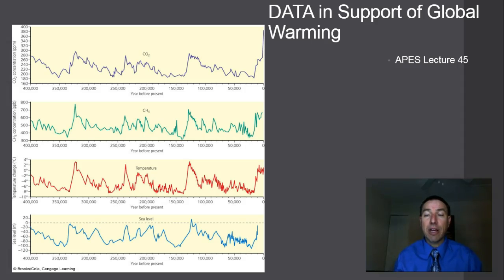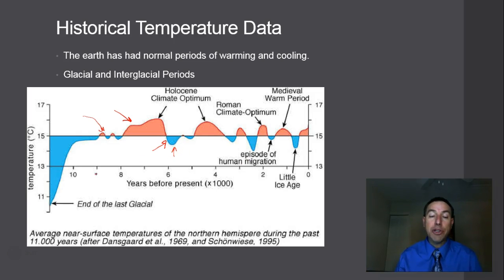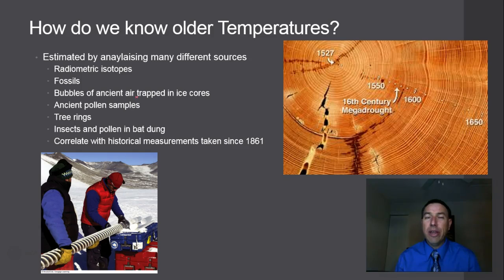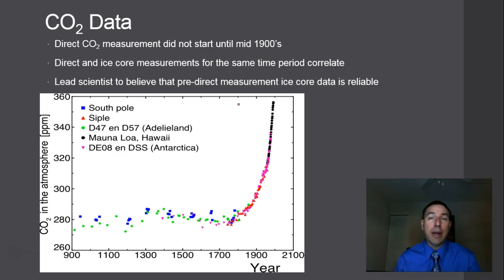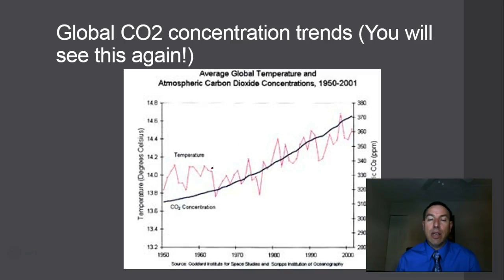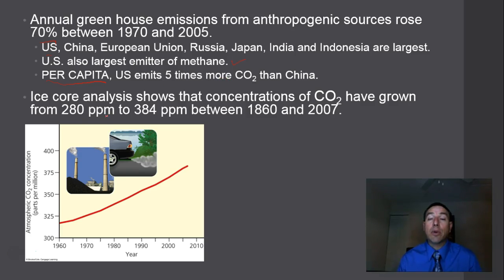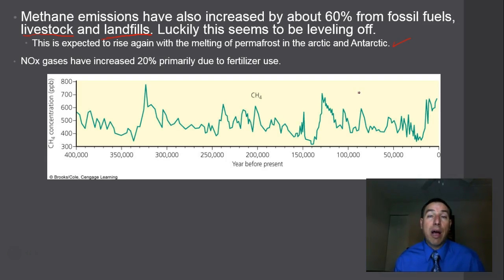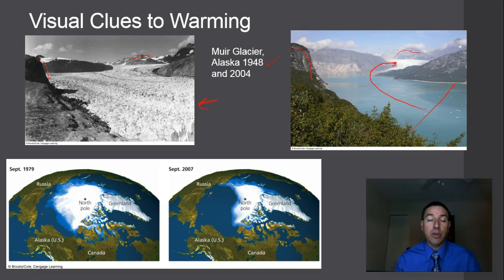APES Lecture 45 Data in Support of Global Warming